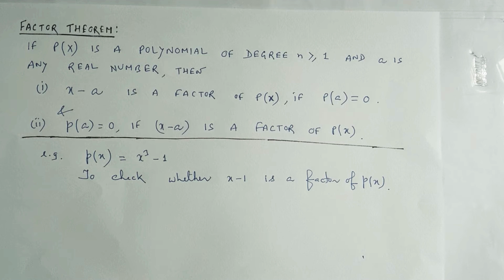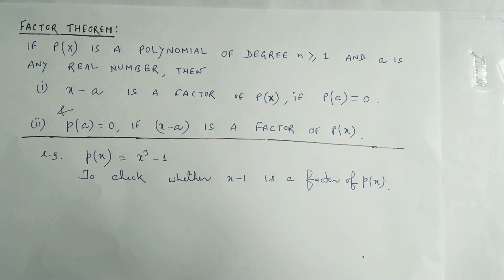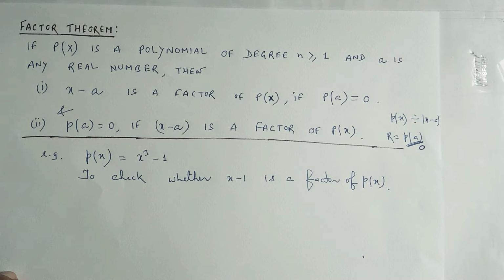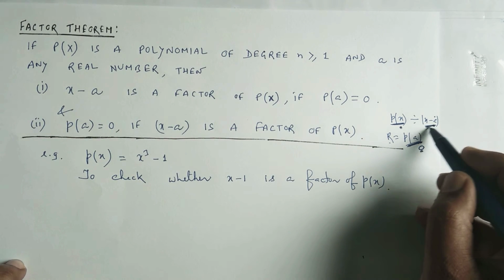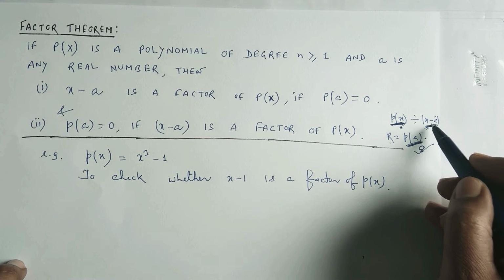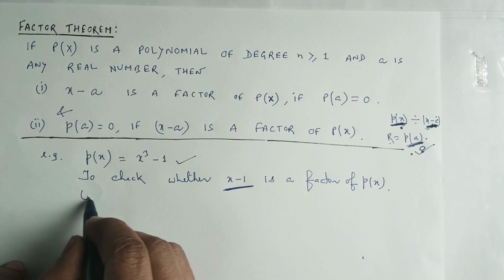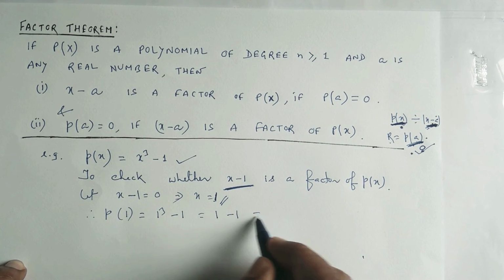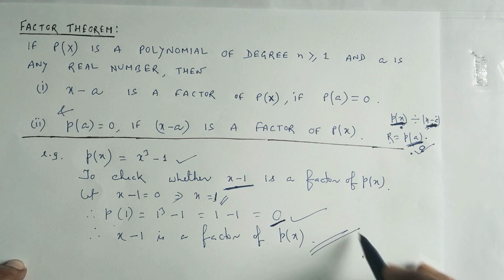Factor Theorem for Polynomials_Ch.4:Polynomials (NCERT Mathematics-IX)